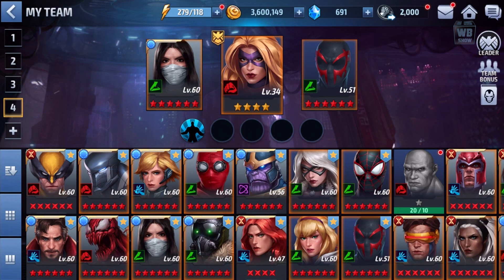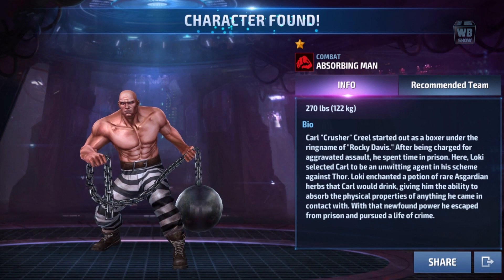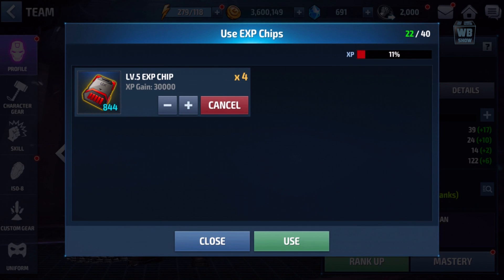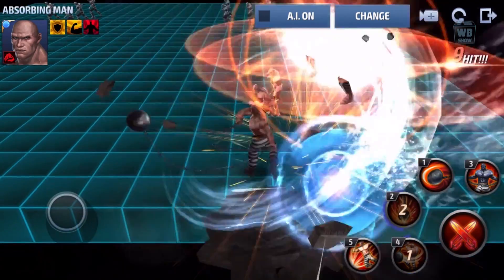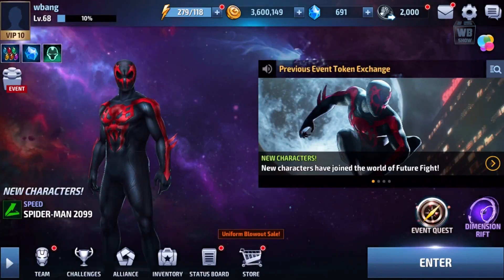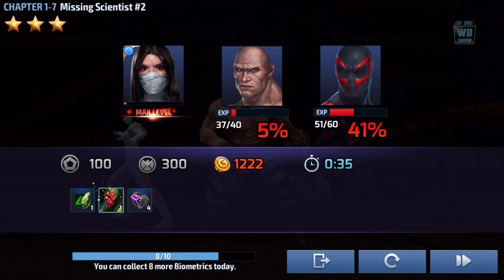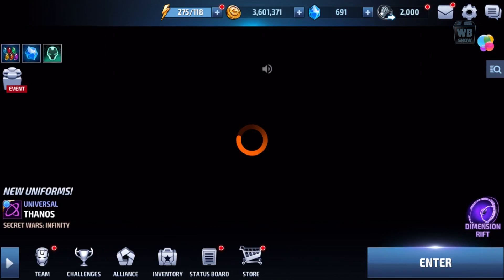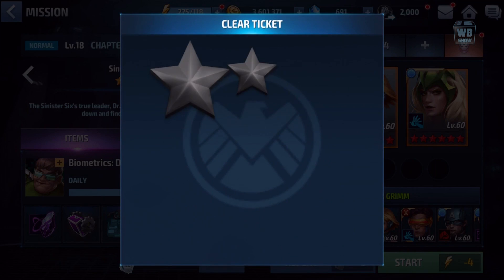Absorbing Man Unlocked Overview | Marvel: Future Fight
An epic blockbuster action-RPG featuring Super Heroes and Villains from the Marvel Universe!

The Avengers, Guardians of the Galaxy, Inhumans, Defenders, X-Men, Spider-Man, and more!
Over 100 characters from the Marvel Universe are available to play!

S.H.I.E.L.D.’s very own director, Nick Fury, has sent an urgent message from the future... the convergence is destroying the world as we know it! Prepare to defend your universe!
Recruit your favorite characters, complete missions, and compete with other players to be the greatest hero and save your world.

New Update

1. 3 New Characters
A new hero from the future, Spider-Man 2099, plus new villains, Absorbing Man and Titania - available now!

2. Shadowland Expansion
For those ready for more of a challenge, Shadowland's difficulty has increased!

3. World Boss: Ultimate Theme
Added a new powerful villain theme: Thanos!

4. New Uniforms
Yondu - Marvel's Guardians of the Galaxy Vol. 2
Kid Kaiju - Monsters Unleashed!
Spider-Gwen - Unmasked
Thanos - Secret Wars: Infinity